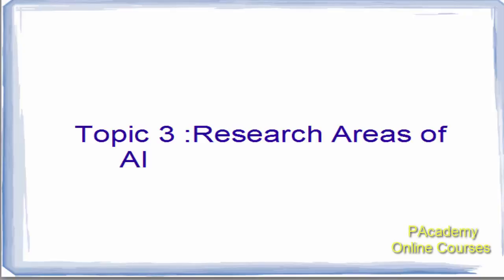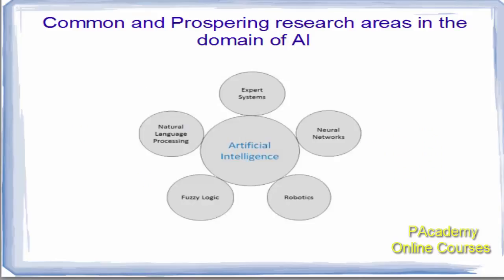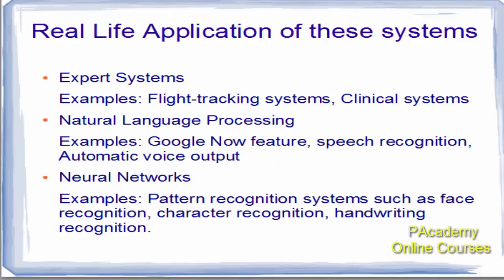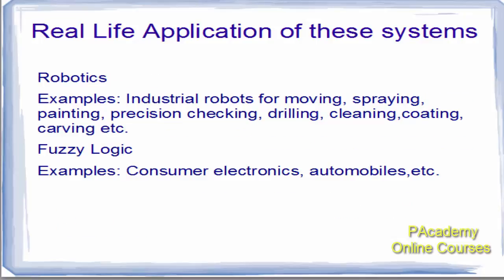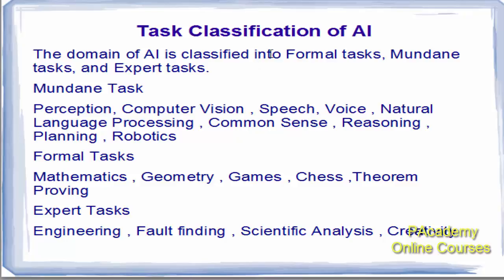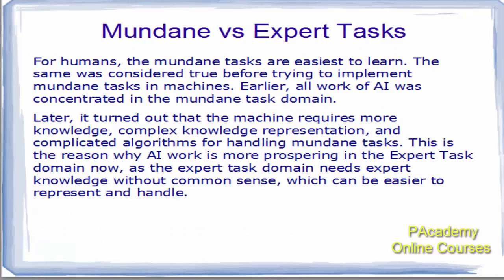Areas of Artificial Intelligence # Artificial Intelligence Online Course Lecture 3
Research Areas of Artificial Intelligence
The domain of artificial intelligence is huge in breadth and width. While proceeding, we consider the broadly common and prospering research areas in the domain of AI
Expert Systems
Natural Language Processing
Neural Networks
Robotics
Fuzzy Logic
Classification of AI